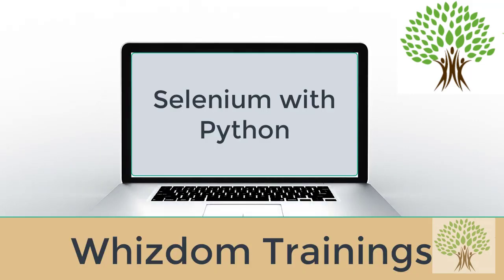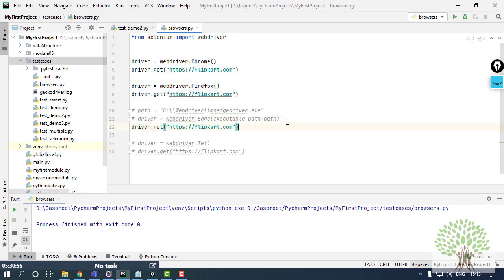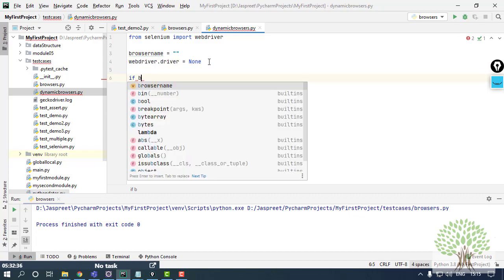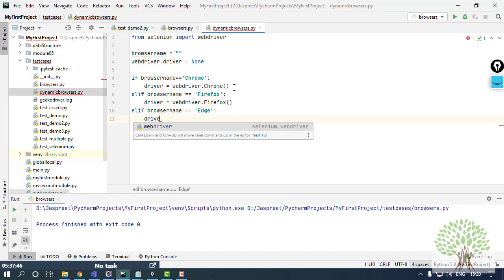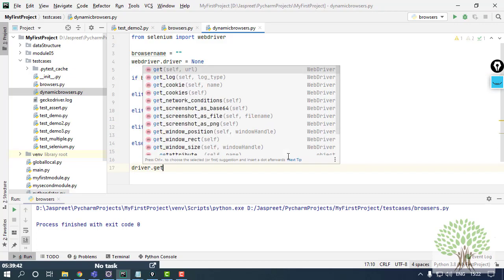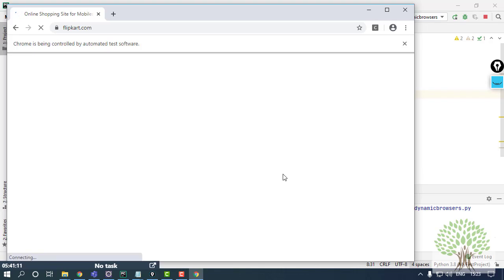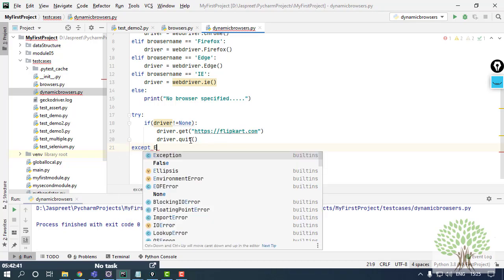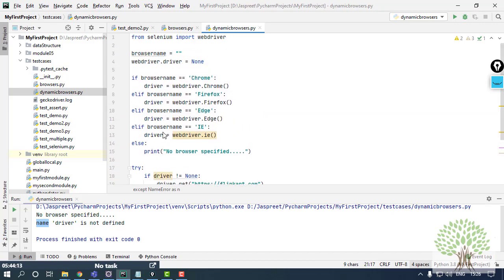Selenium Python script to Launch Browsers Dynamically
This video is about writing a single script and testing it on multiple browsers dynamically using the decision making conditions of Python. Applying exception handling to avoid unnecessary errors and many more .

Whizdom Trainings Test Automation Masters online training is designed to help you achieve success in optimizing your test automation strategies and methodology. You will learn how to perform software testing in all phases of the software life cycle, and automation of any web-based application using Selenium.